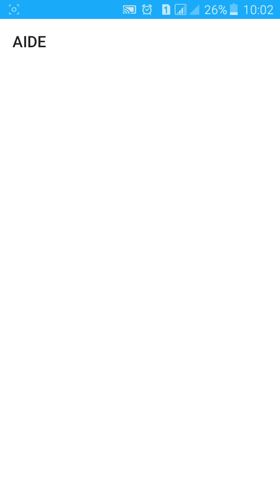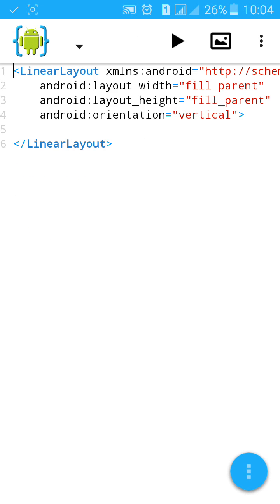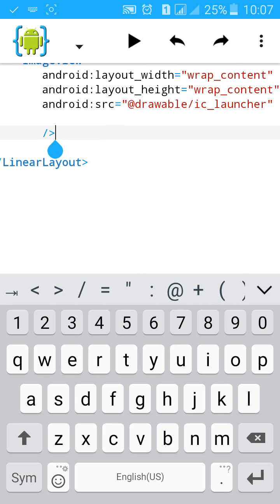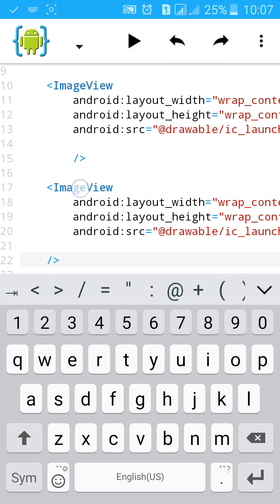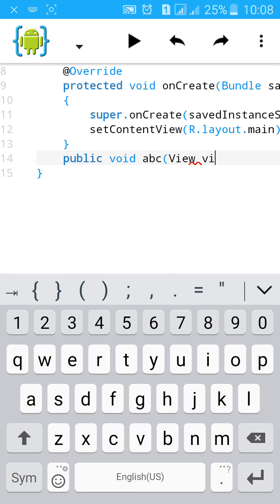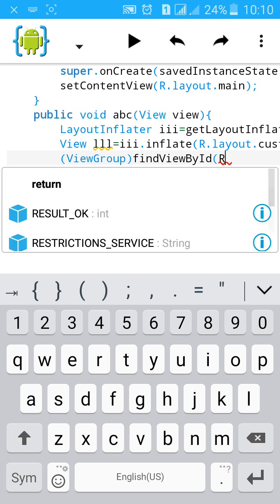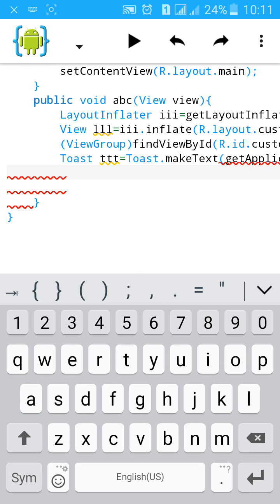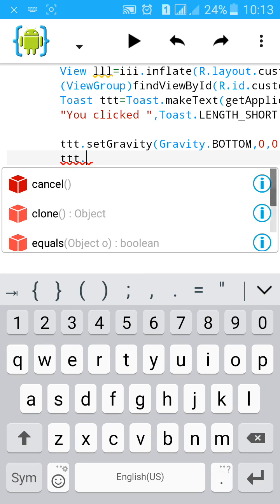AIDE Tutorial- 22 Custom toast